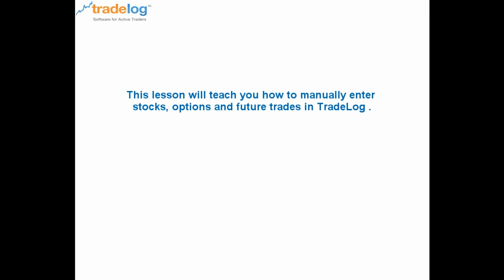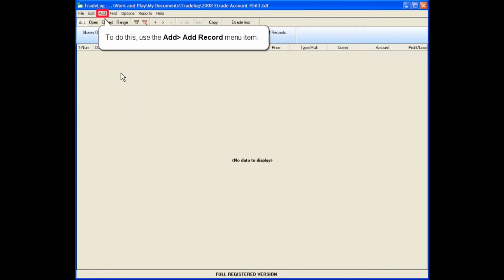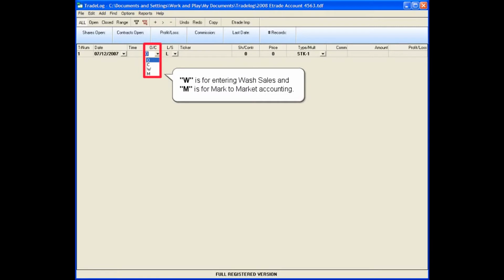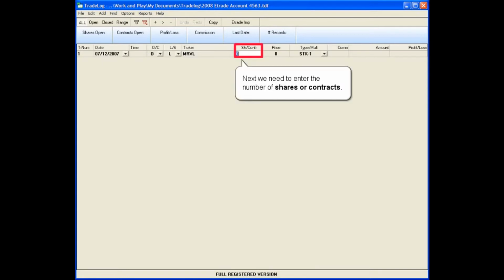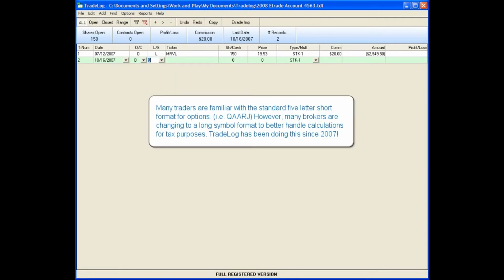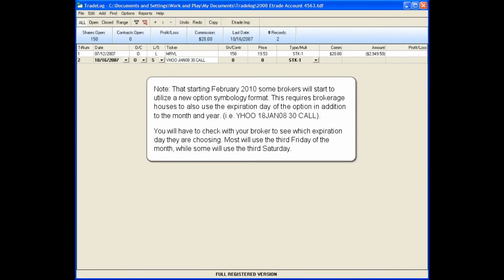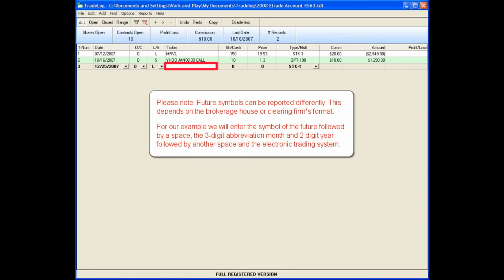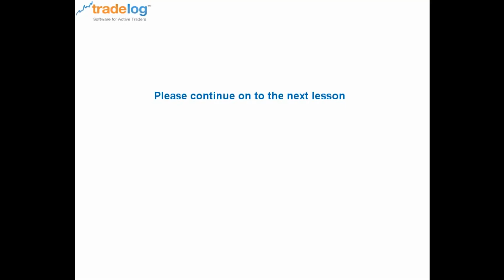TradeLog: Manually Entering Positions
This TradeLog tutorial will teach software users how to manually enter stock, option and futures positions into their tax year data file. Keep accurate track of trade history and tax reporting!